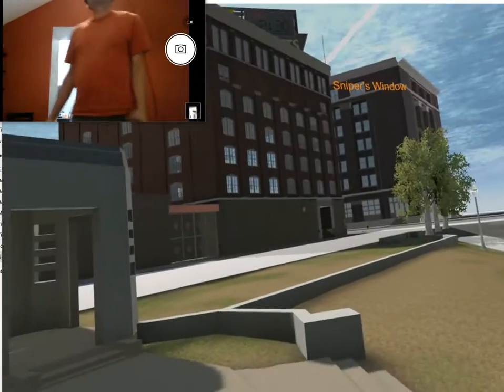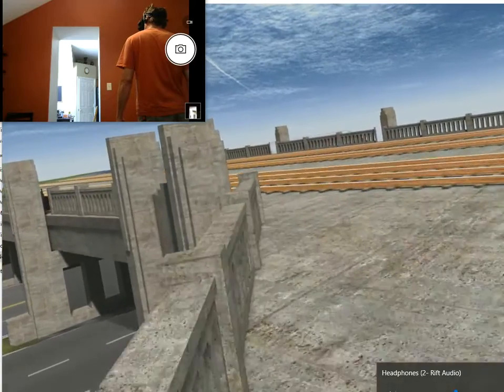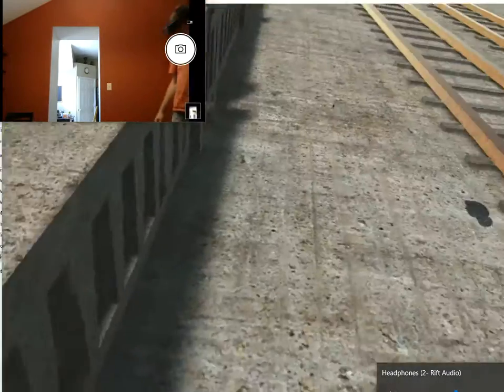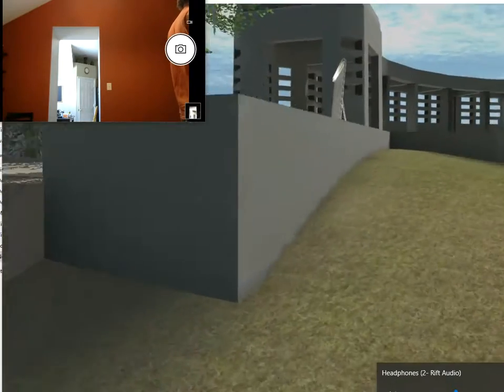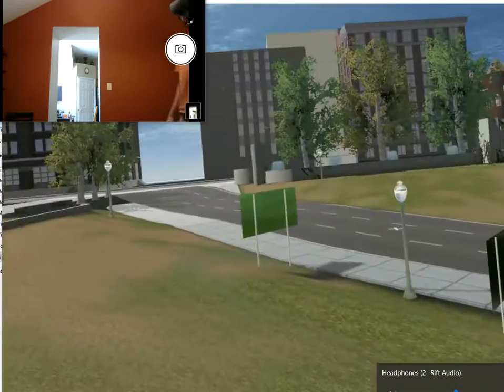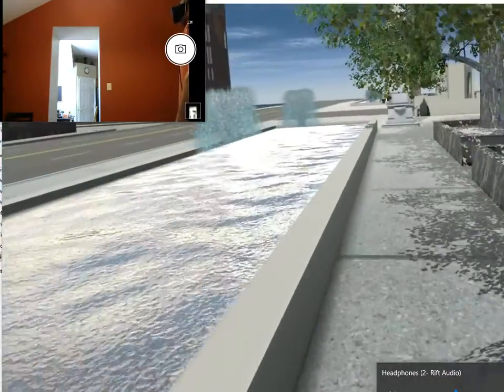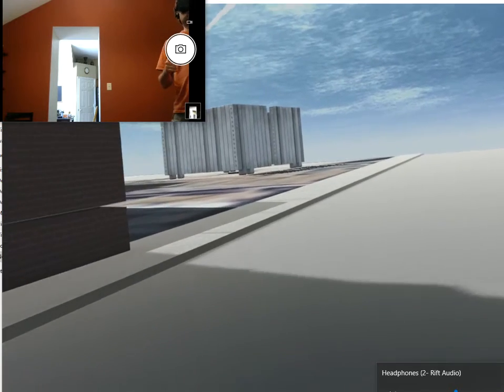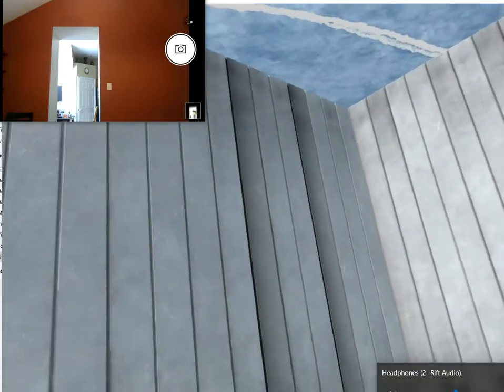Dealey Plaza Virtual Reality Tour